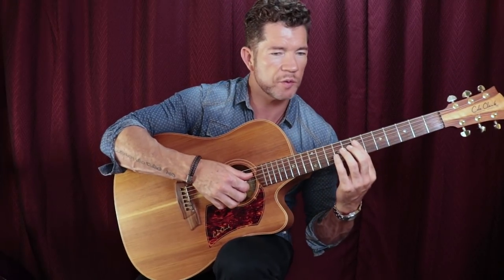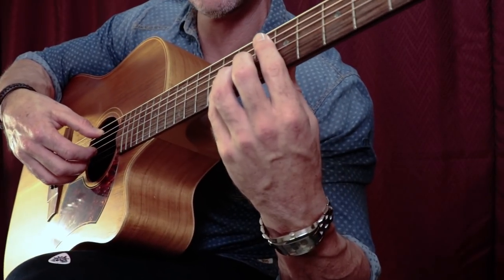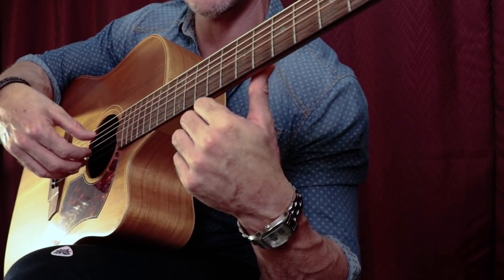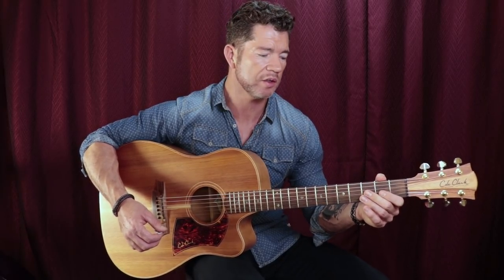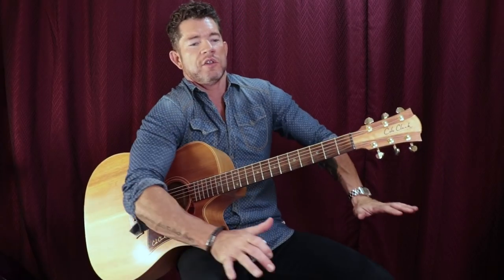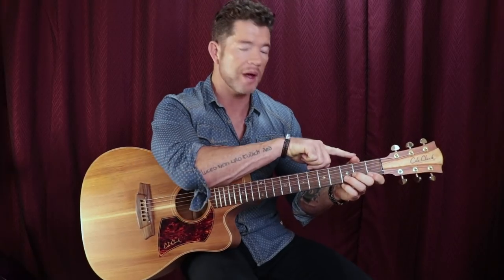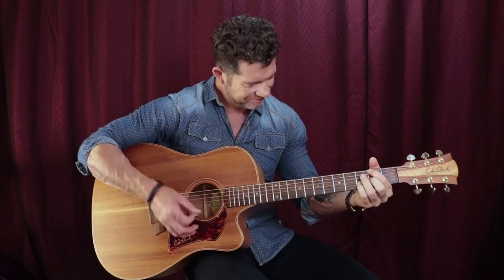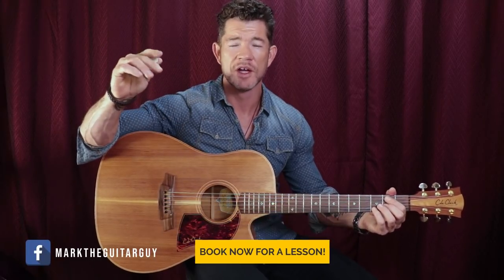Guitar Thumb Position - Beginner Guitar Lesson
Regards, Mark